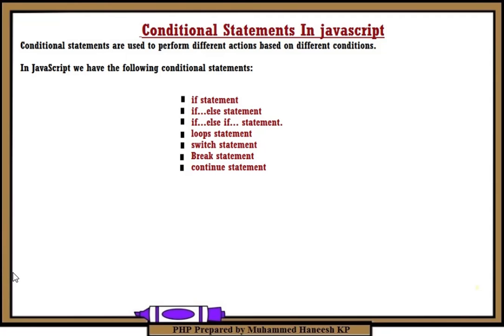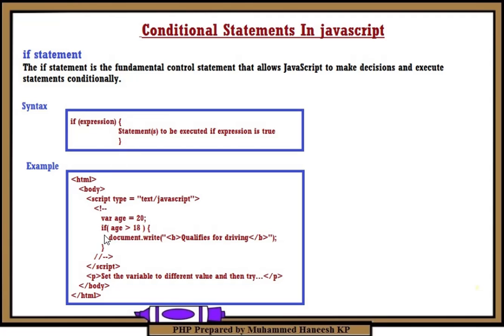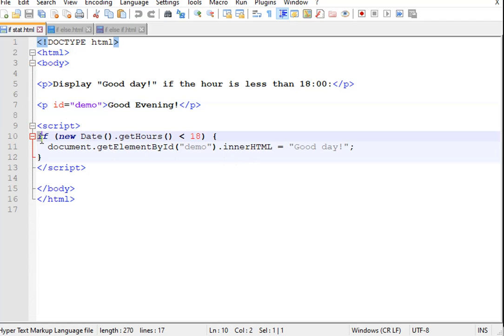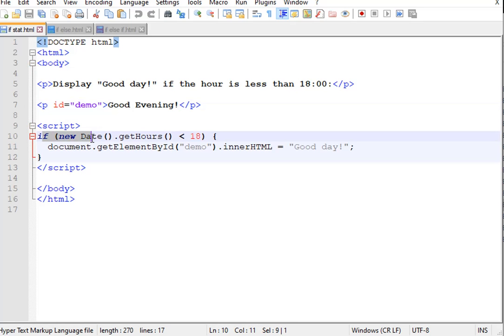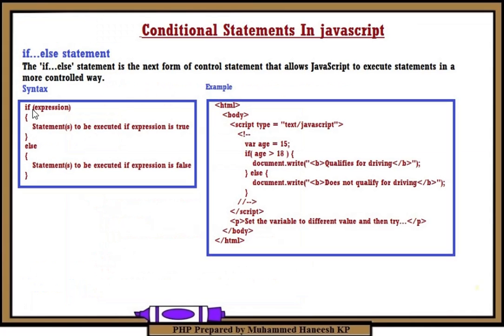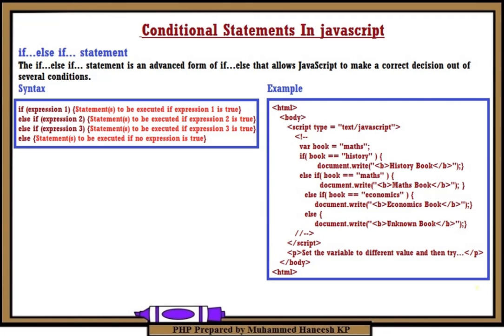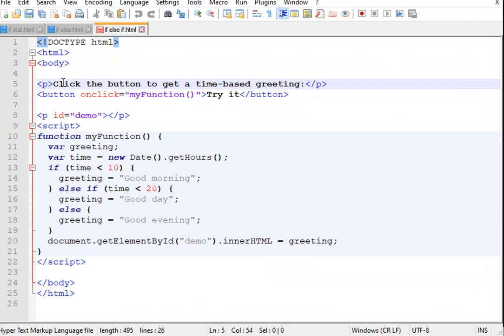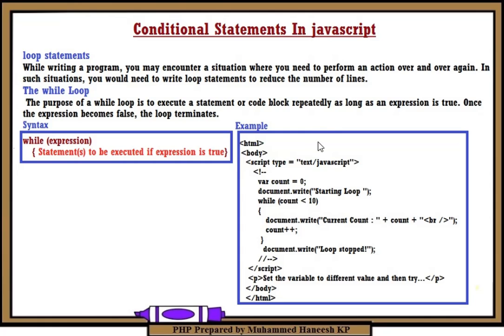Conditional statements in javascript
Javascript if,if ele,elsif with example